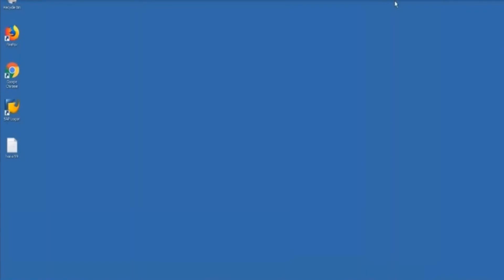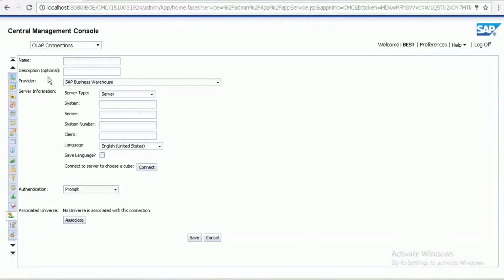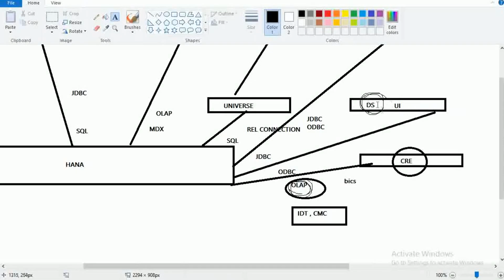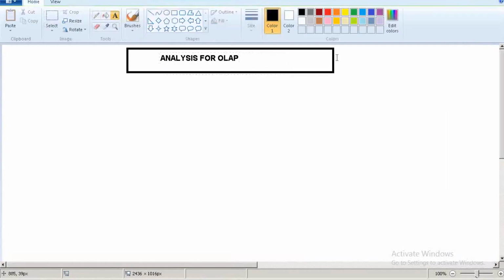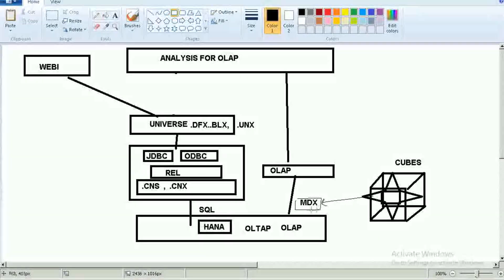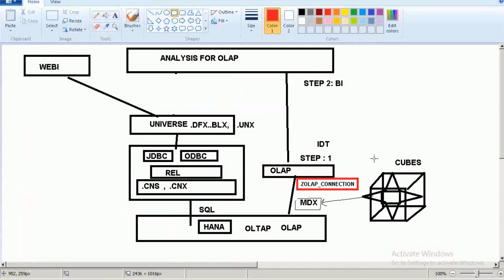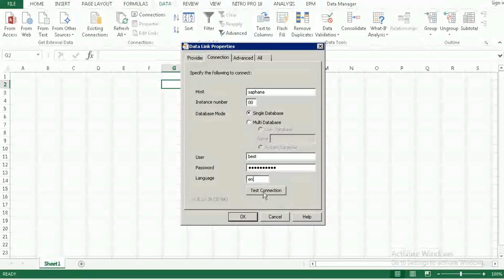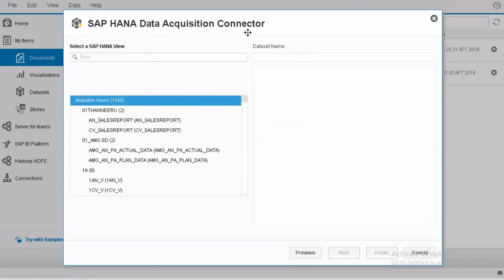FRONT END Part 3